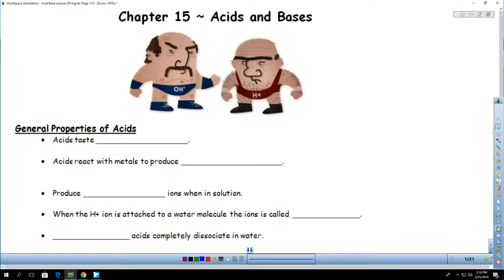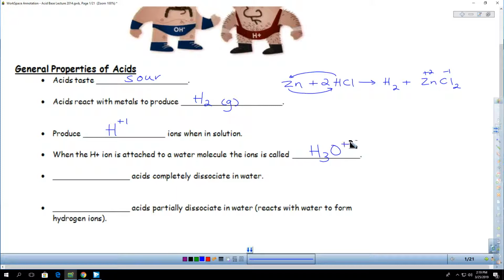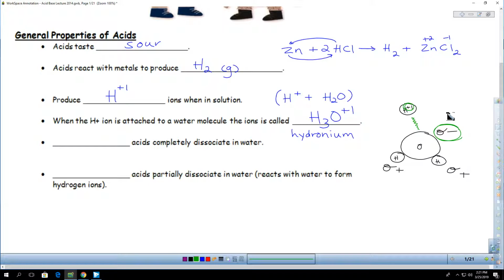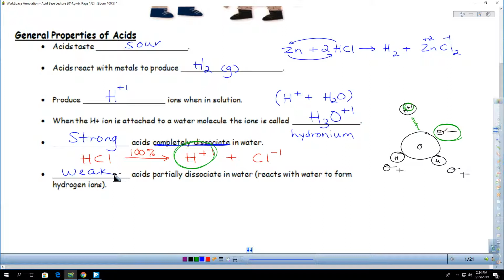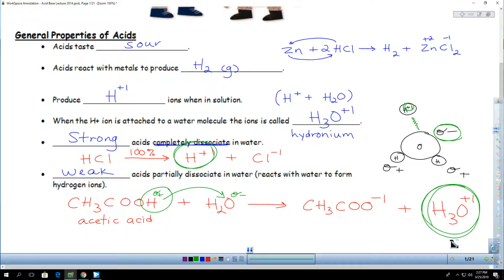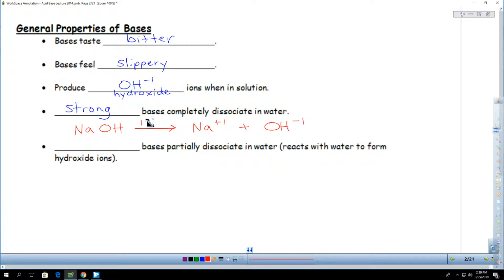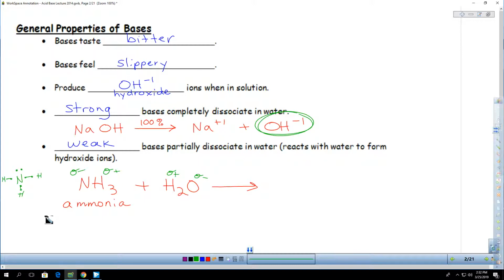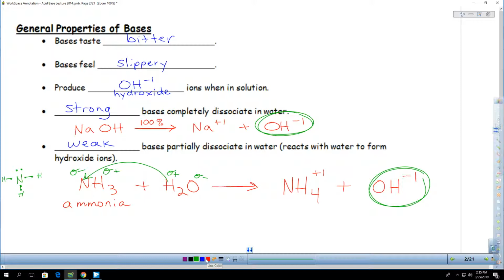Introduction to Acids and Bases